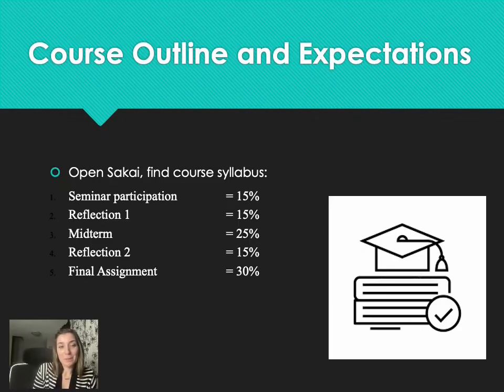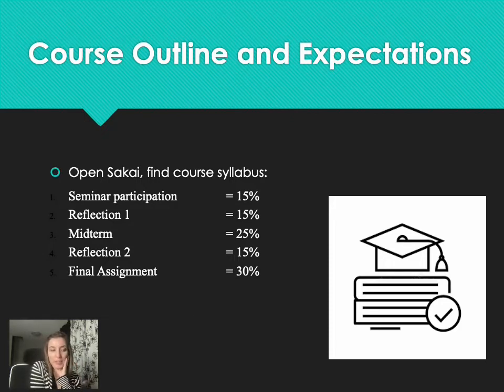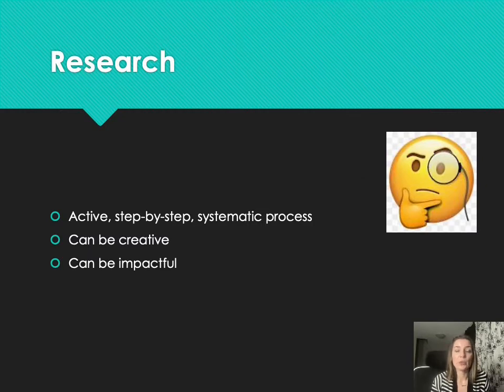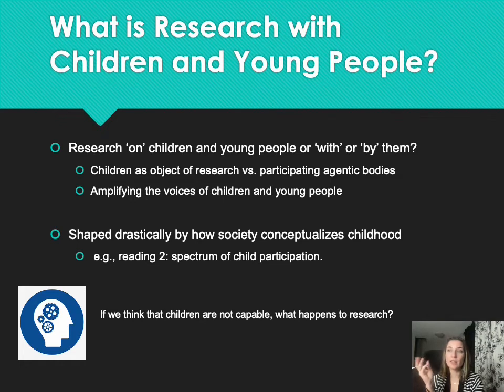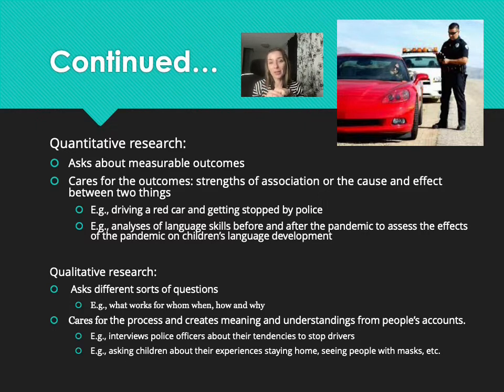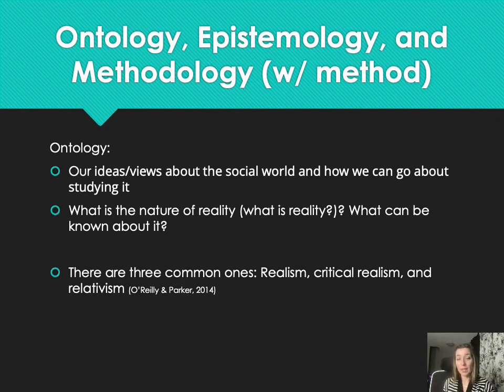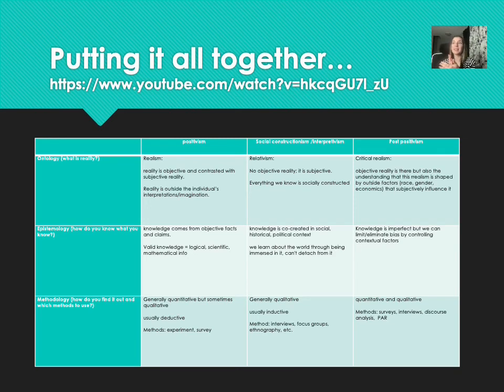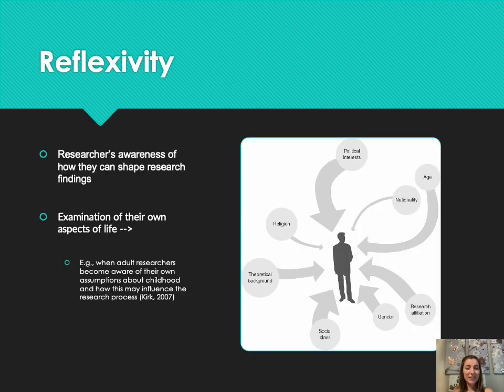Intro to Qual methods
Hi everyone,
Here is the lecture with audio and video, in case anyone missed it.

Thanks,

Yana